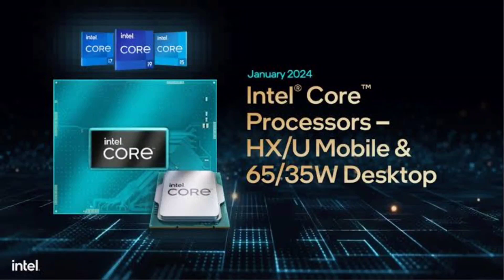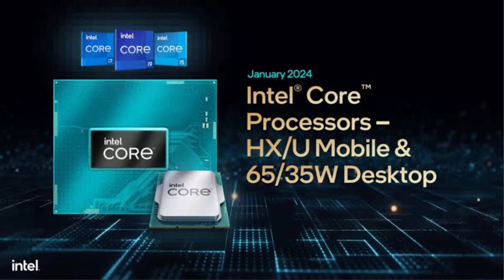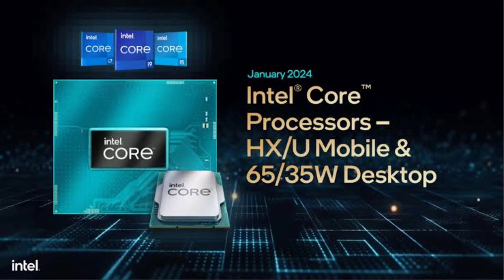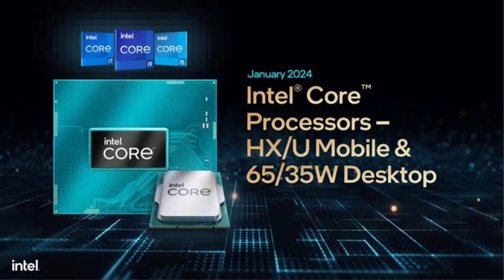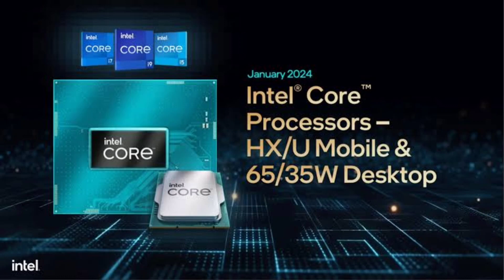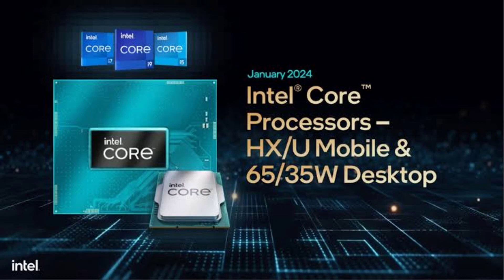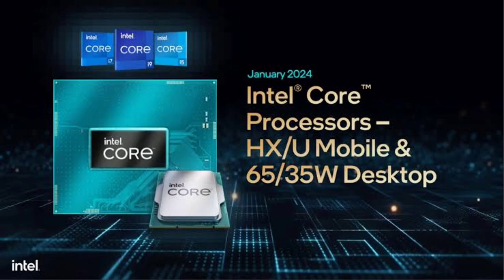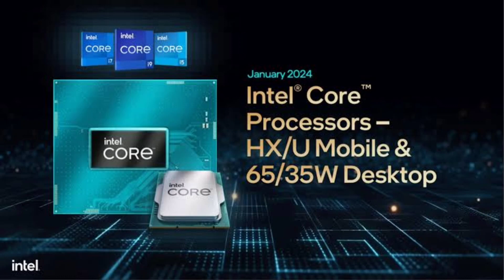Intel Showcases New 14th-Gen Mobile and Desktop CPU Lineup at CES 2024.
Intel is stepping up its game in the tech world with its latest 14th Gen mobile and desktop processor lineup. This includes the new HX-series mobile processors, set to rev up 2024’s gaming laptops. Don’t mix these up with the Core Ultra CPUs for laptops; these new processors are an upgrade from the 13th Gen Raptor Lake mobile versions.